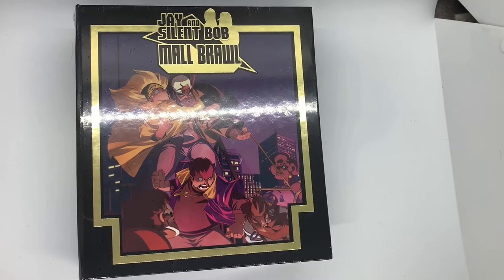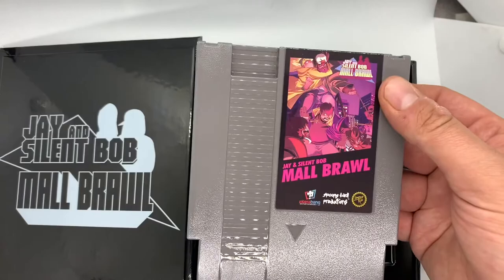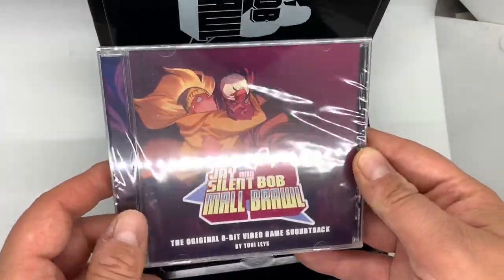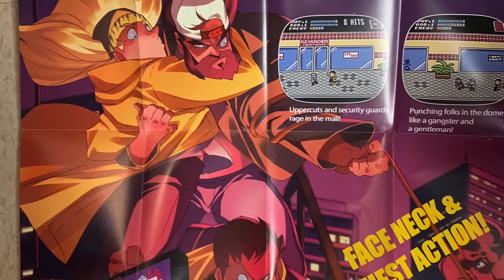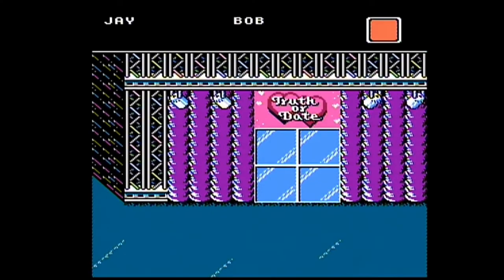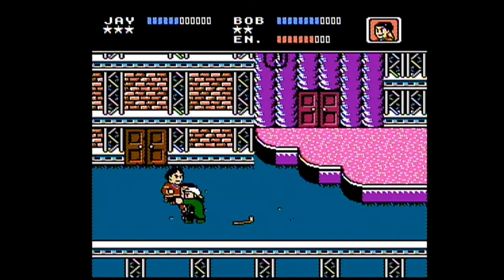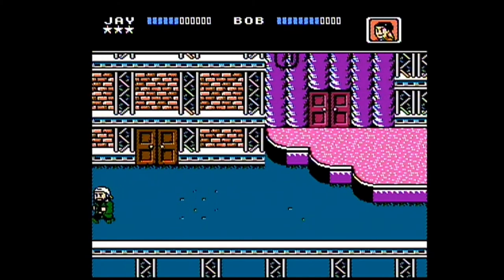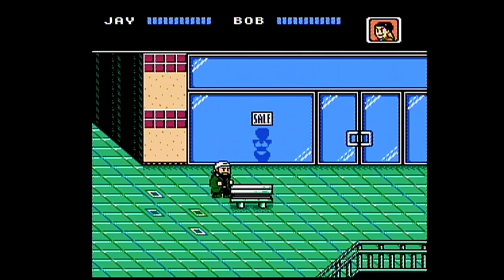Unboxing And Playing Jay & Silent Bob Mall Brawl for NES!!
I unbox Jay & Silent Bob Mall Brawl “Premium Edition” for the NES from Limited Run Games